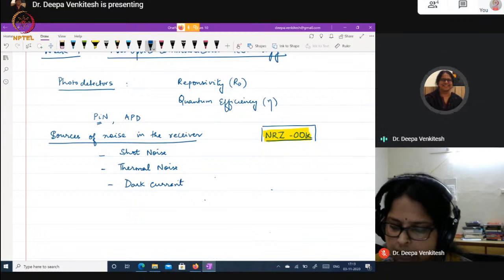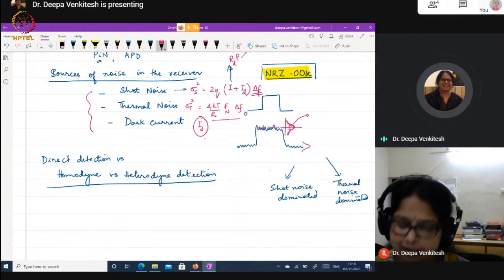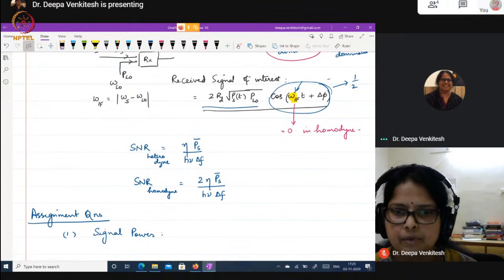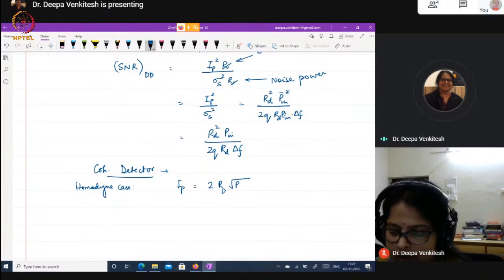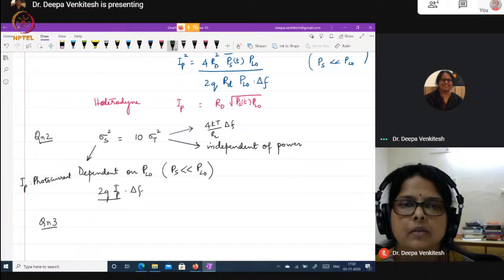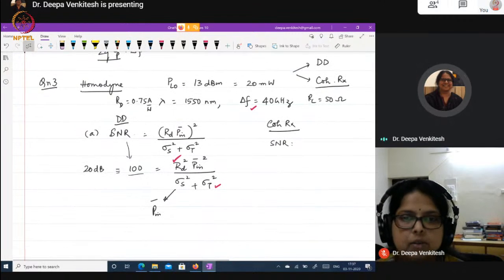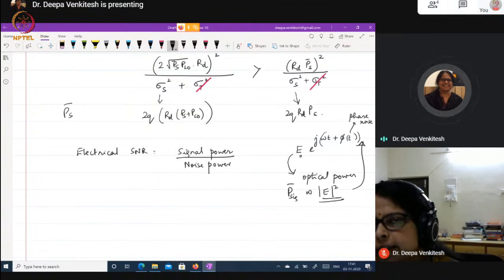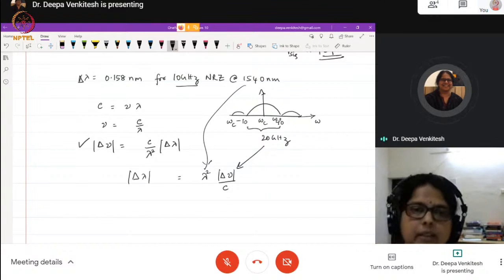LIVE - Fiber Optic Communication Technology